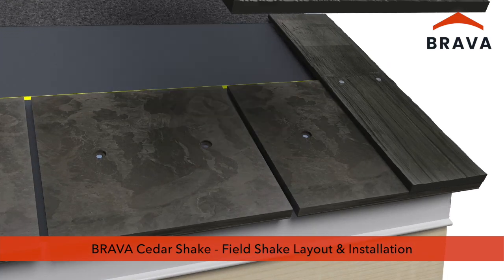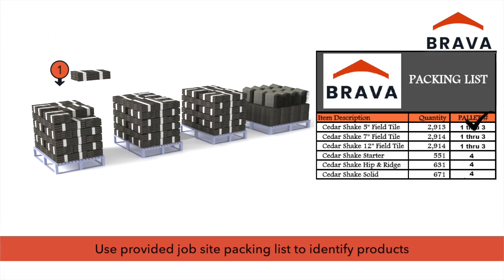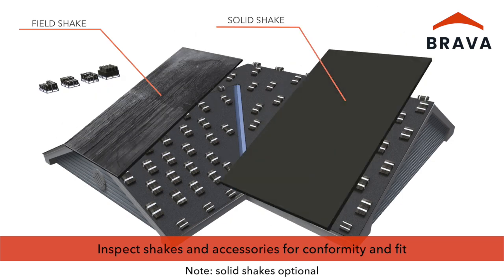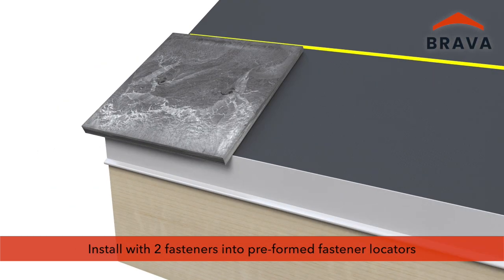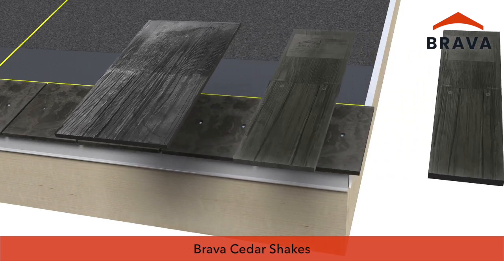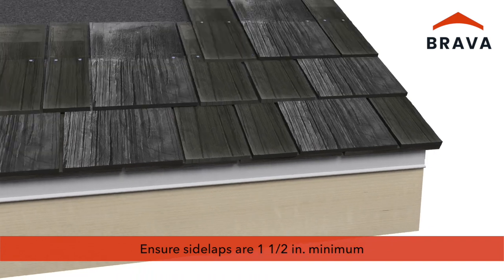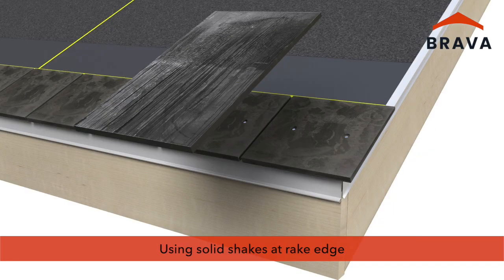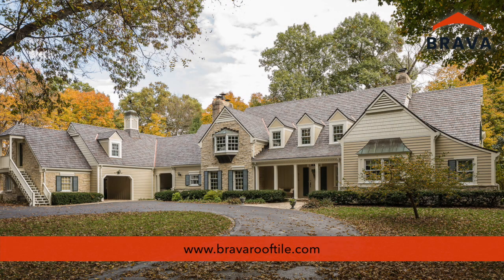Brava Cedar Shake Video 1 - Field Shake Layout and Installation